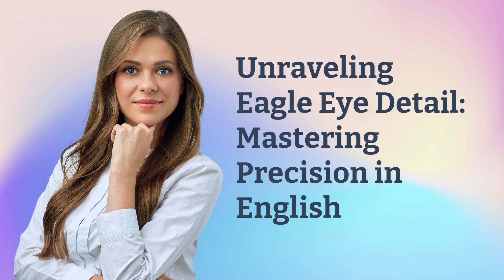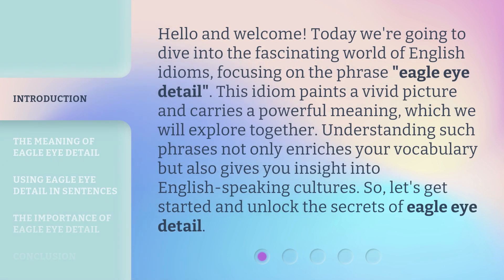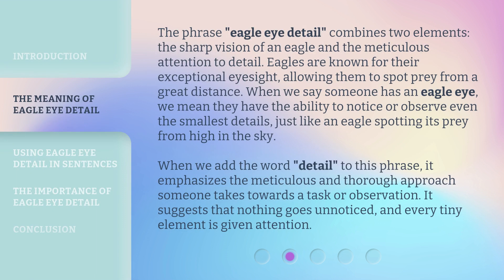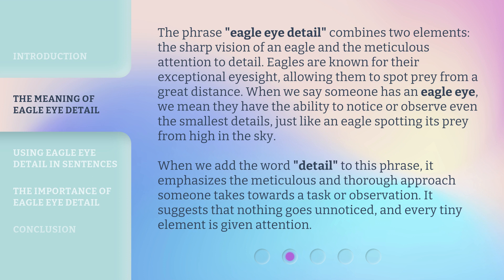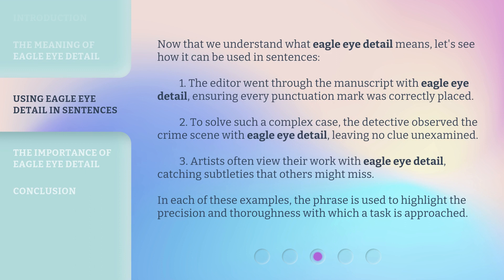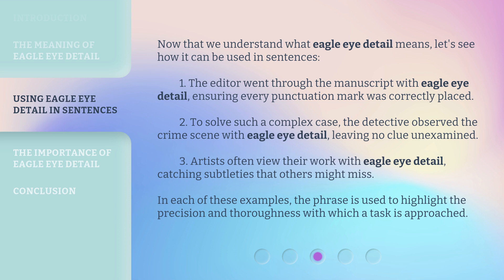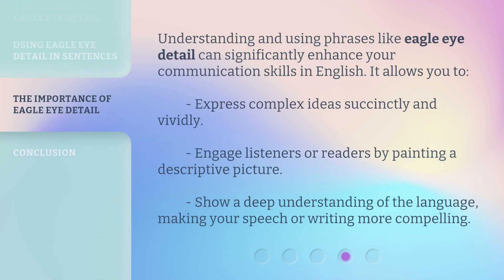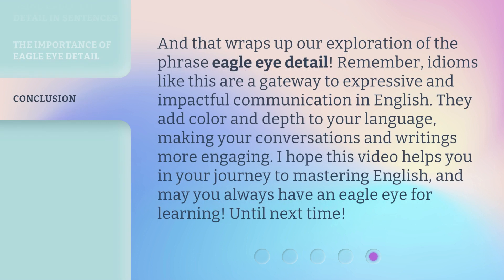Unraveling Eagle Eye Detail: Mastering Precision in English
00:00 • Introduction - Unraveling Eagle Eye Detail: Mastering Precision in English
00:39 • The Meaning of Eagle Eye Detail
01:24 • Using Eagle Eye Detail in Sentences
02:06 • The Importance of Eagle Eye Detail